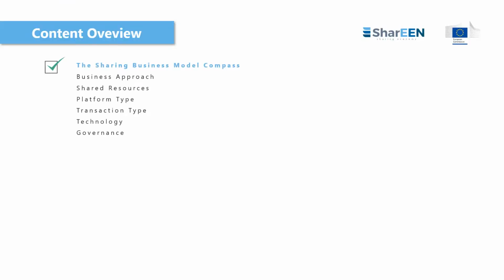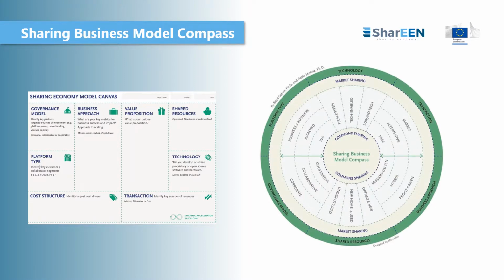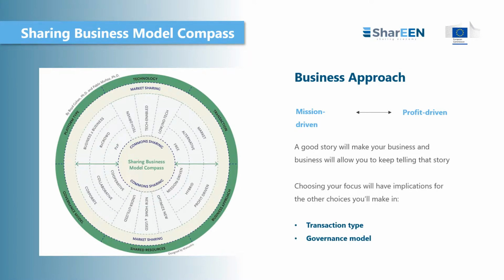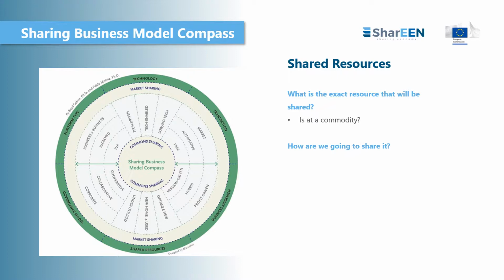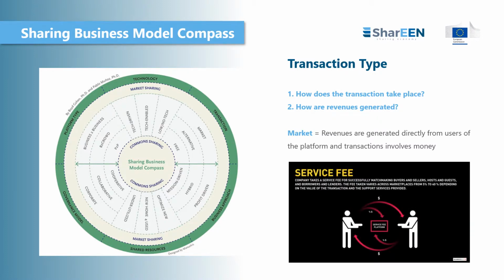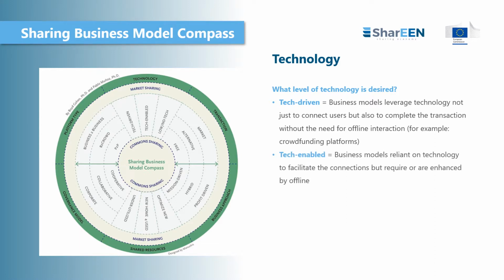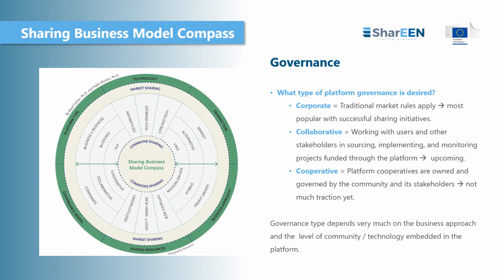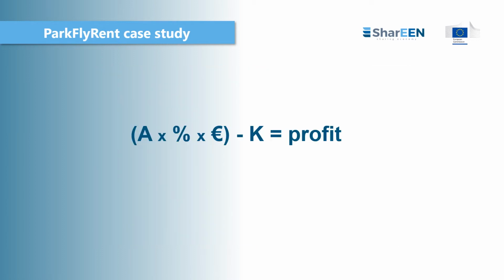Building a sharing business model | Module 3